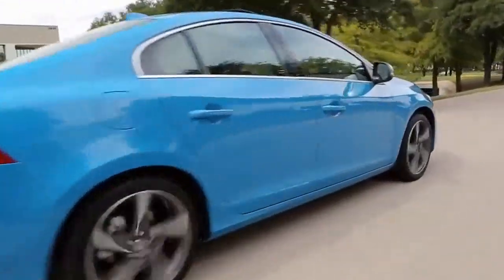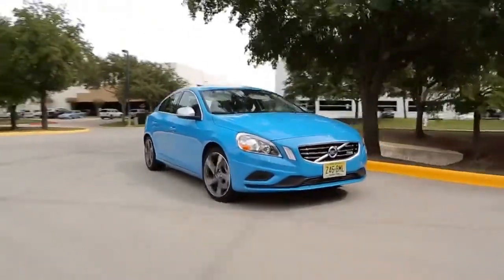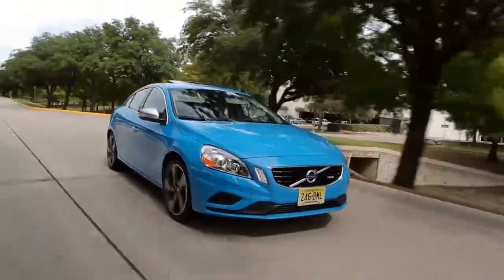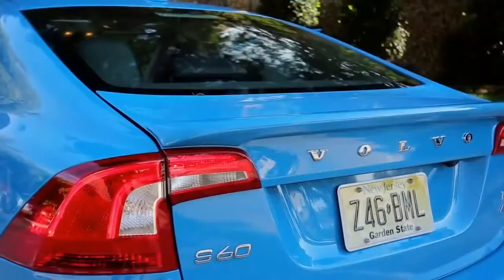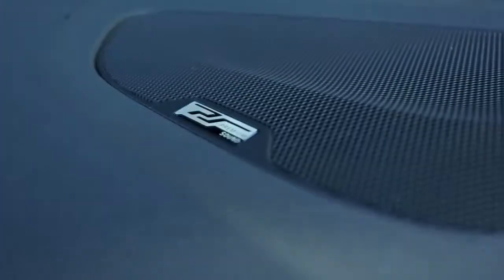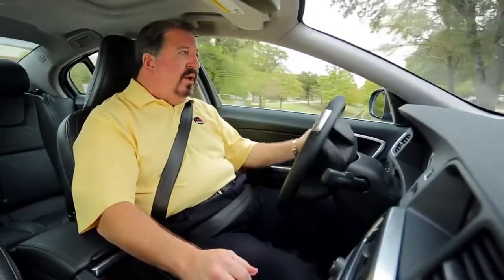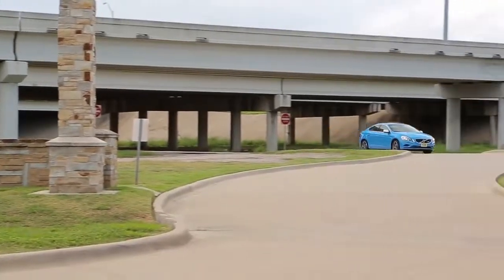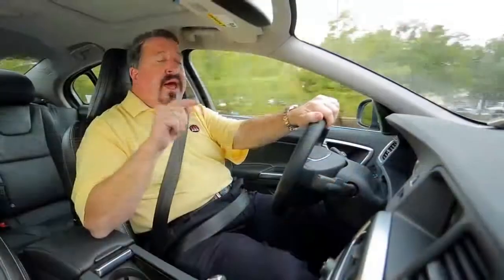2013 Volvo S60 R Review & Test Drive by The Car Pro 720p